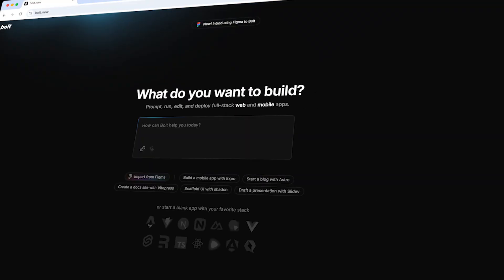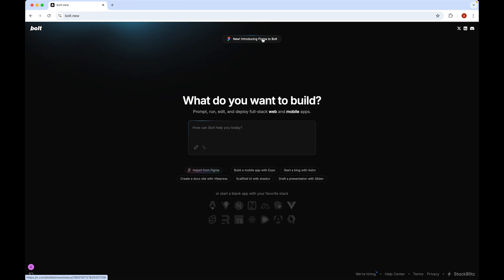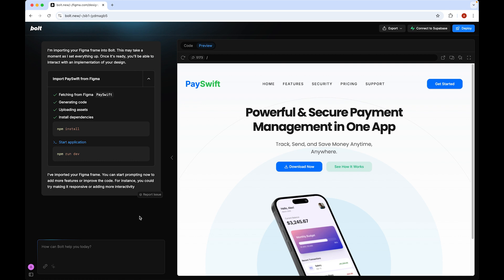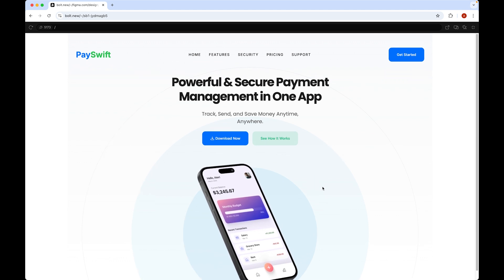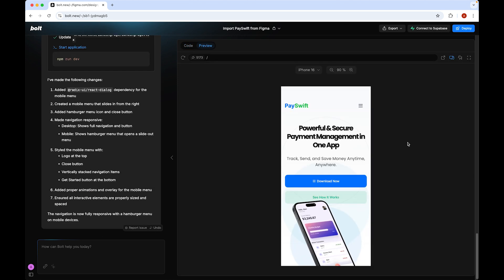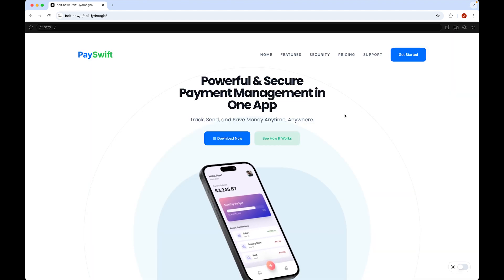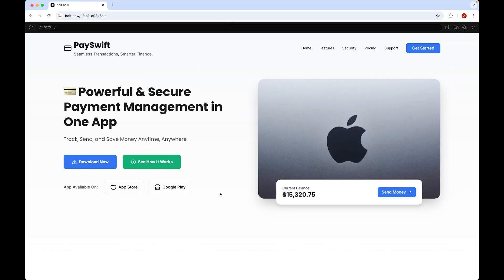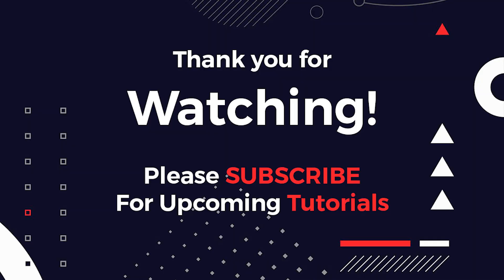AI Builds Figma Web Design in Minutes with Bolt.new! 🤯 (No Code)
🚀 Turn Your Figma Designs into a Website with Just a Prompt! AI Builds Figma Web Design in Minutes with Bolt.new! 🤯 (No Code required)

In this video, I take a Figma design and build it into a live website using Bolt.new – a powerful AI-based no-code tool that transforms UI designs into fully functional websites in minutes! ⚡

🔥 What You’ll Learn in This Video:
✅ How to convert Figma designs into websites without coding
✅ The power of AI-generated web development with Bolt.new
✅ Why AI-based no-code tools are the future of web design
✅ Step-by-step guide to building a website in seconds

💡 Try Bolt.new and revolutionize your workflow!

📌 Timestamps:
00:00 – Introduction
00:55 – Taking a Figma design
01:40 – Converting Figma design into a website using AI
02:39 – Customizing the website & mobile app with AI prompts
06:10 – Bolt.New for Developers or Non Designers & Is this the future of design world?